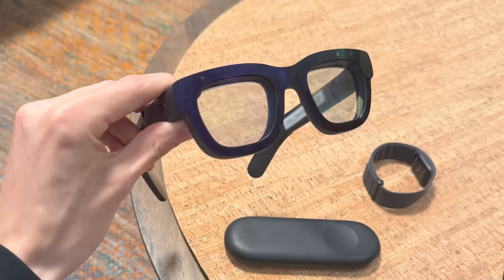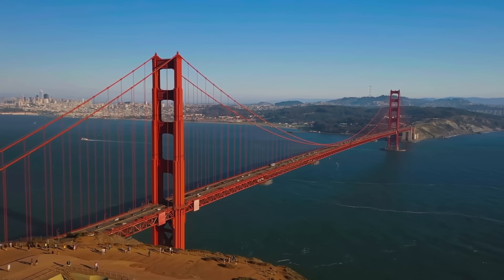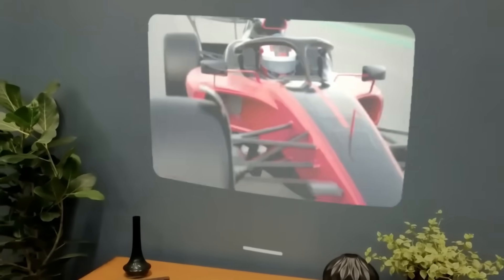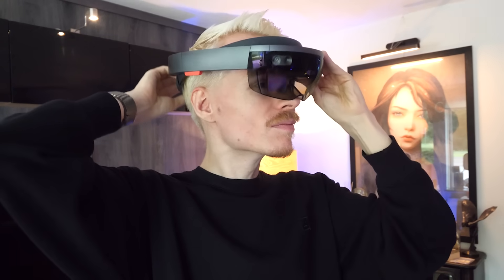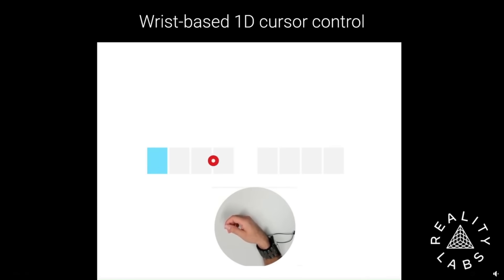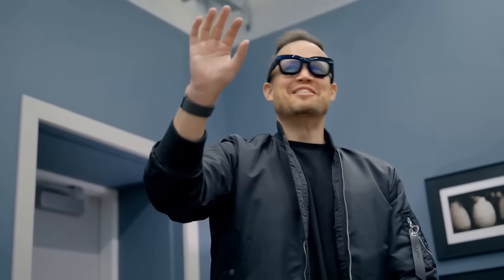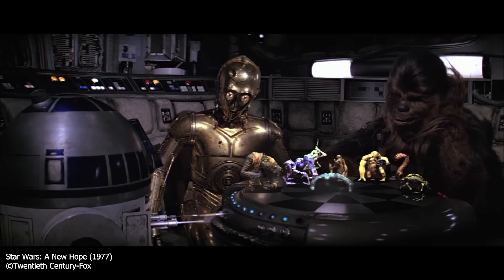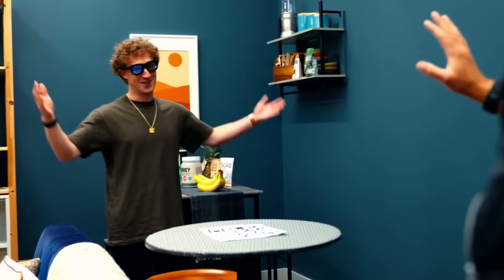I Tested Meta's AR Glasses and Neural Wristband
I got a demo of the Meta Orion AR Glasses and neural EMG wristband. These are their first true augmented reality glasses that work with Meta AI and broader ecosystem like Instagram and WhatsApp. Next to Meta Quest 3 and Ray-Ban Meta Smart Glasses I can't wait to see where these will take us!

Timestamps;
00:00 - Intro
02:14 - Orion AR Glasses
03:02 - Ceres Neural WristBand
03:38  - Orion Compute Puck
04:34 - Comfort
05:35 - Visuals
06:43 - Navigation
07:59 - Tracking
08:23 - WhatsApp Video Call
08:53 - Meta Codec Avatars
09:33 - Meta AI with AR Glasses
10:59 - Holographic Game
12:21 - The Future